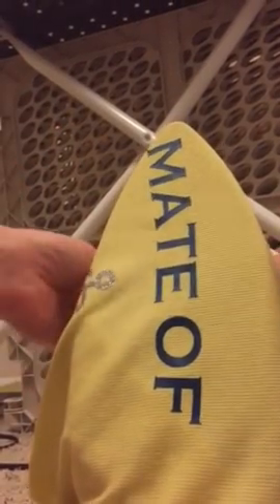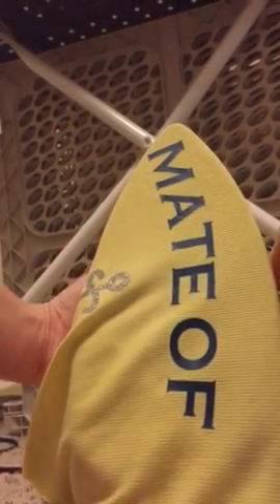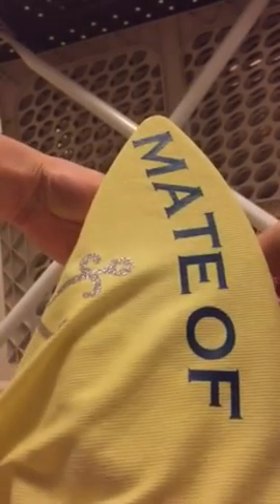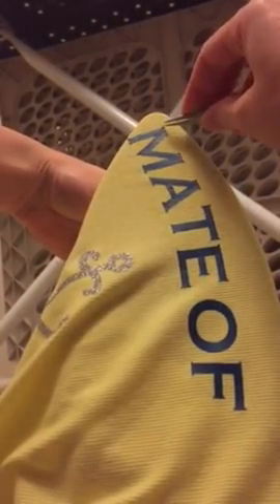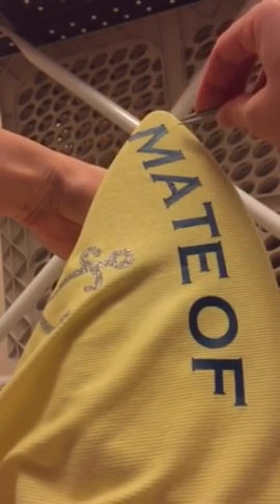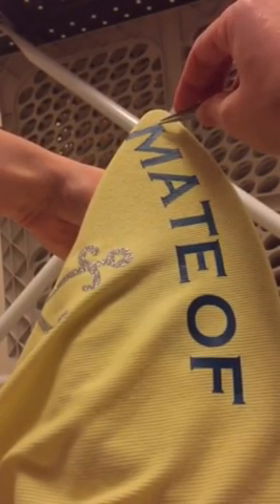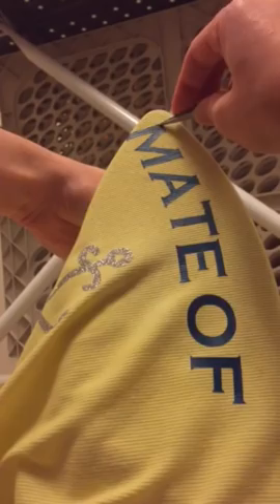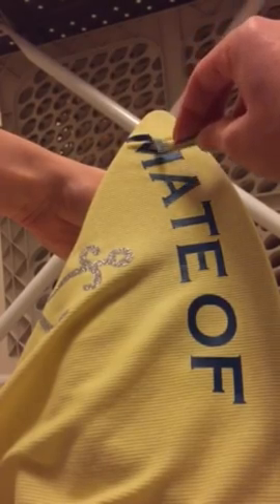Removing SISER heat transfer vinyl with a SHARK iron